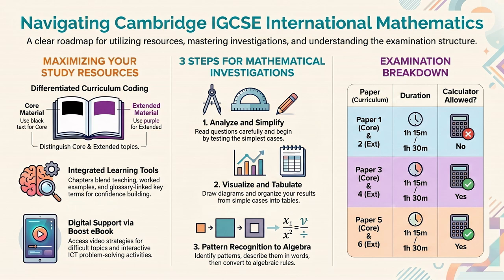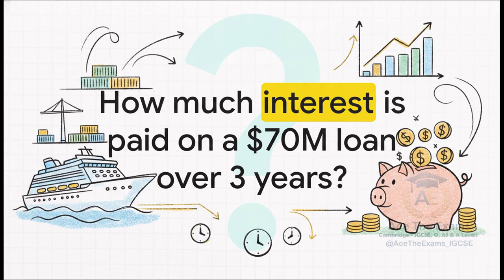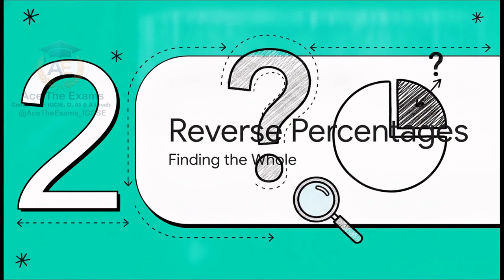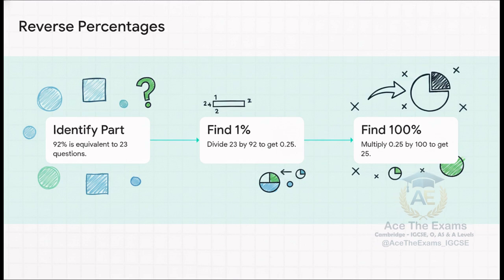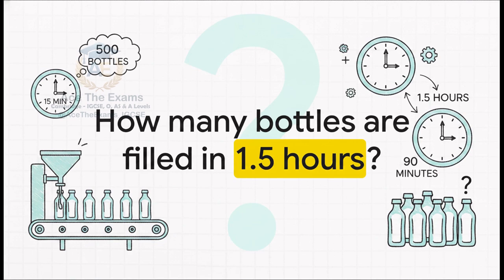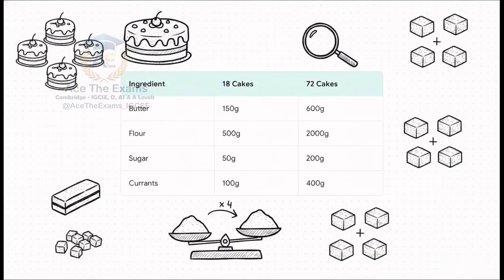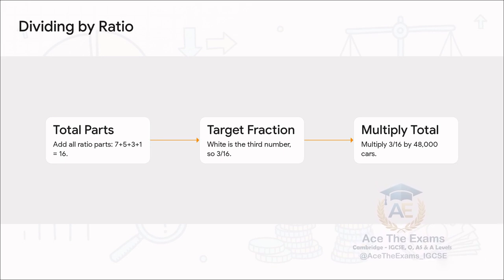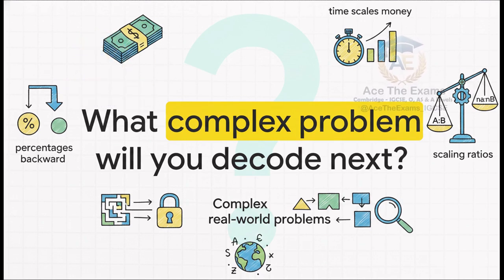Ratio And Proportion - Cambridge Igcse International Igcse Mathematics 0580 | Math... | Ace The Exam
Ratio And Proportion - Cambridge Igcse International Igcse Mathematics 0580 for Mathematics. This Ace The Exam lesson explains Ratio and proportion - Cambridge IGCSE International using exam-focused revision, questions, past-paper practice, mark-scheme understanding and common mistakes.

Primary search query: Ratio and proportion - Cambridge IGCSE International IGCSE Mathematics 0580
Related searches: Ratio and proportion - Cambridge IGCSE International Mathematics 0580 questions, Ratio and proportion - Cambridge IGCSE International 0580 past paper